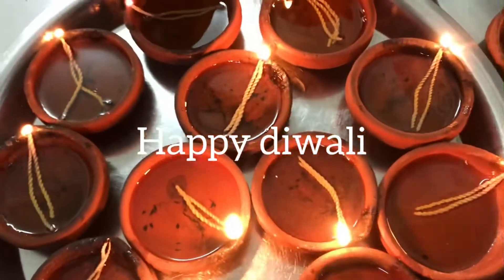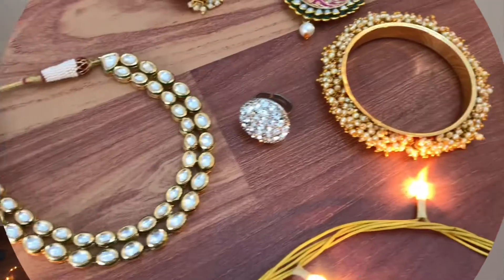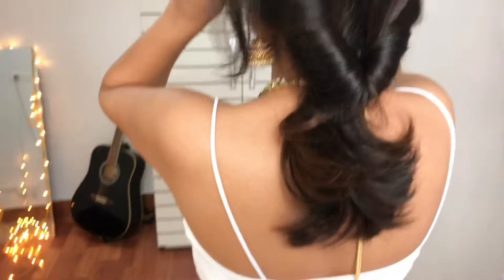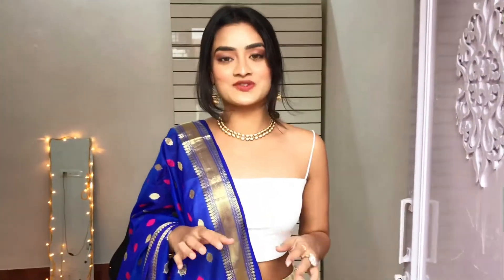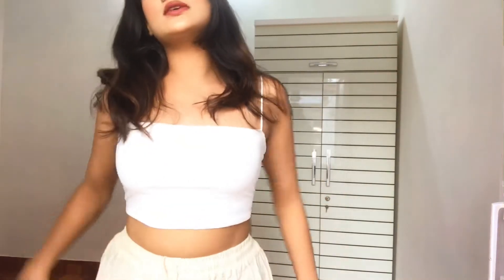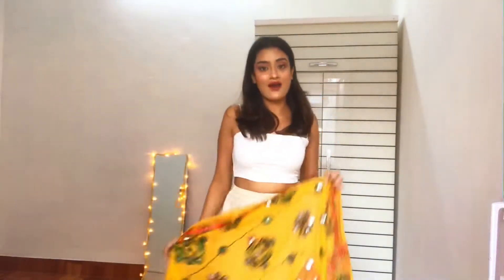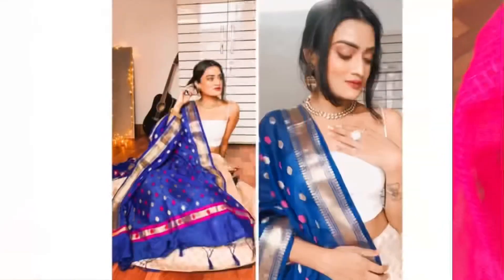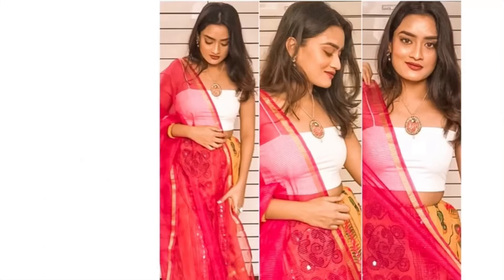How to slay this Diwali | get ready for Diwali with me !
From head to toes I got it all covered for you guys . Fusion of Colors with easy fashion hacks , easily available at your mom’s wardrobe.

ashita_agrawal_12